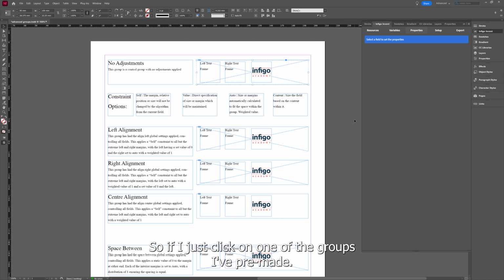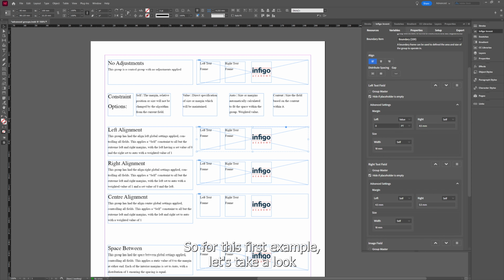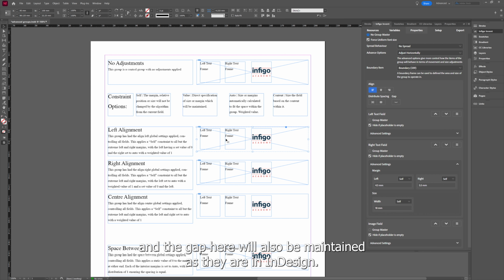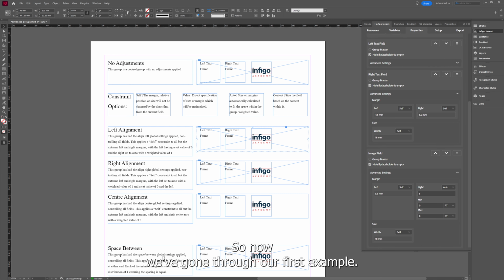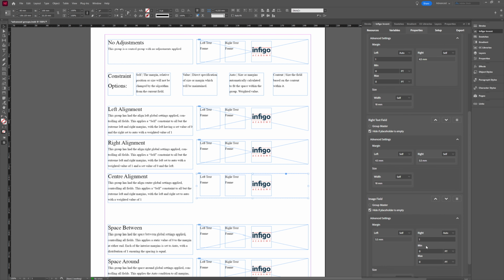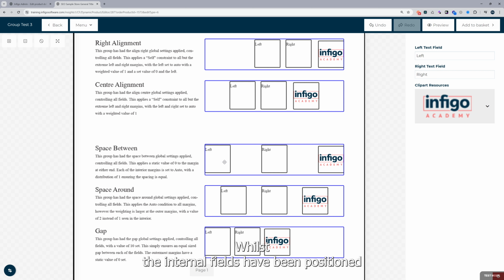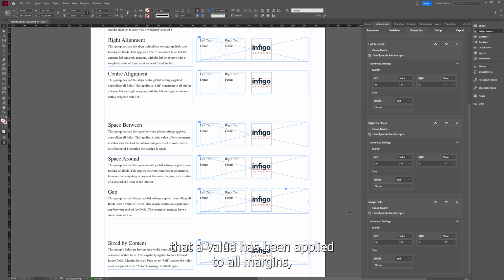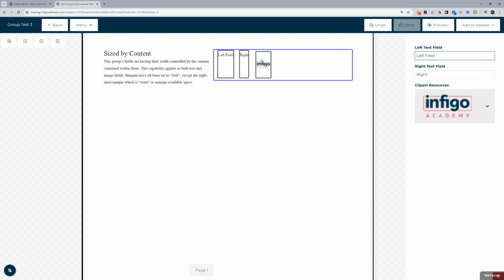Examples of Advanced Grouping in Invent